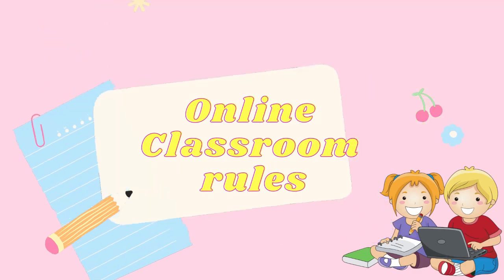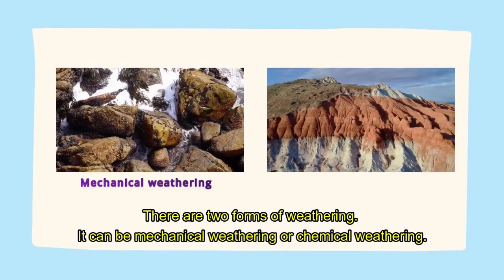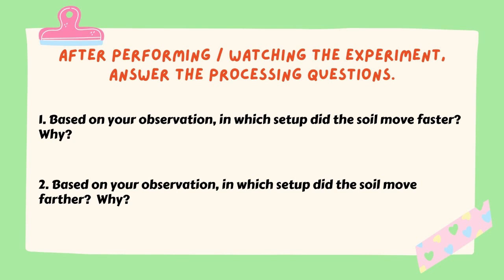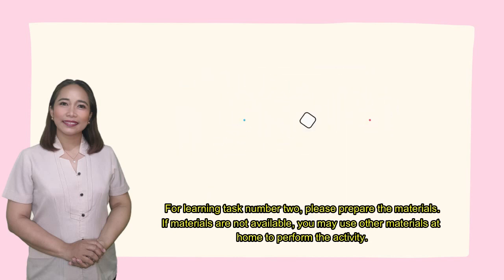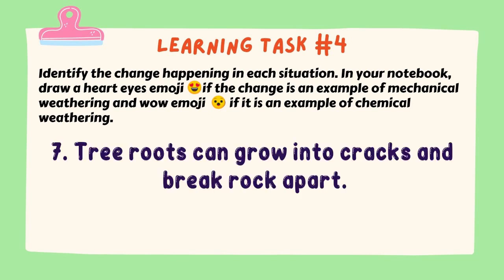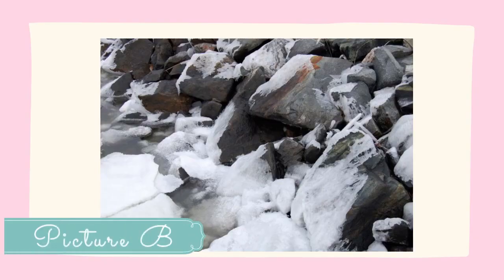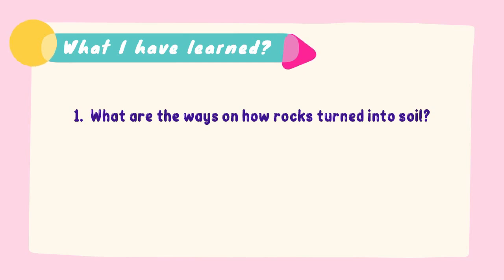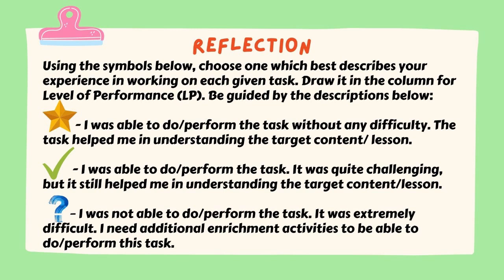Science 5 Q4 W1 Weathering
Grade 5 video lessons
MELC Based